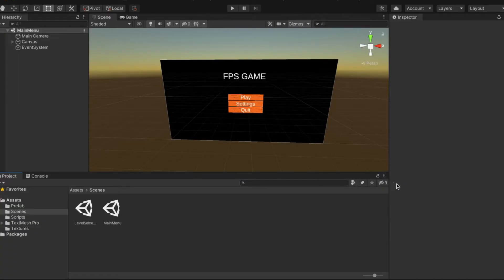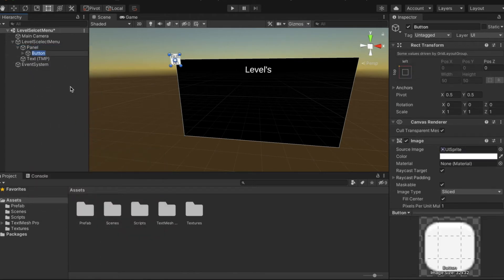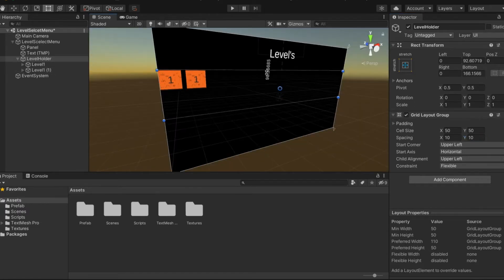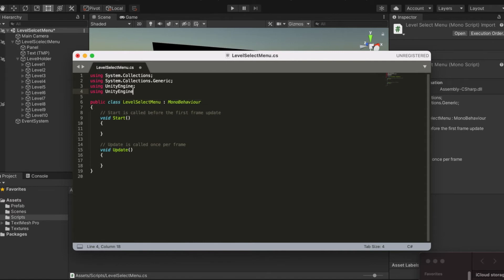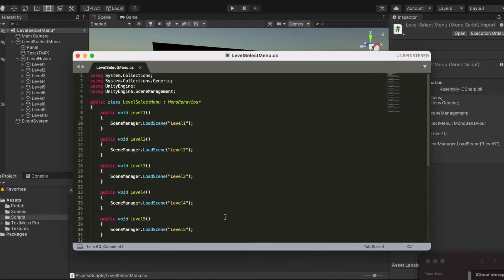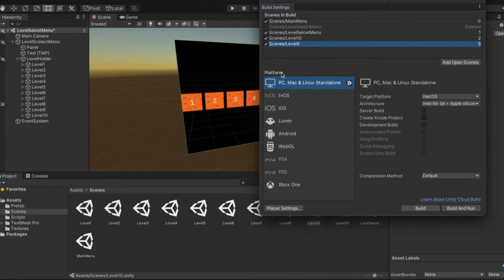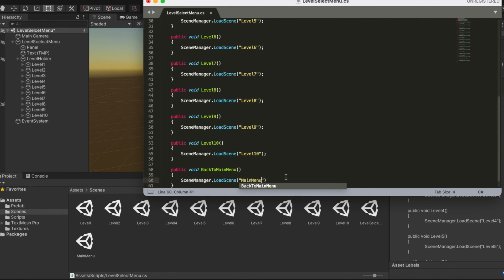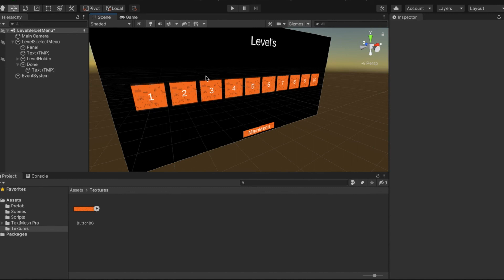How to make an FPS game In unity 3D | Episode 2 Level Select Menu